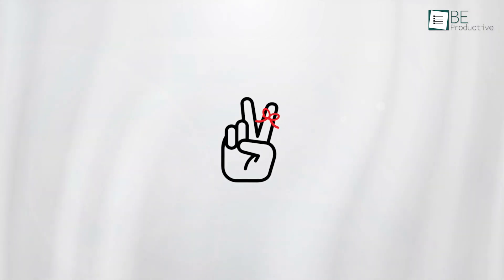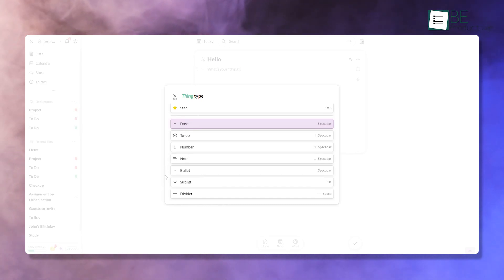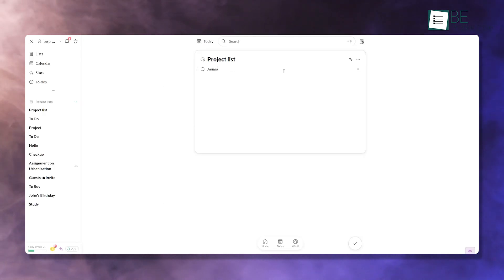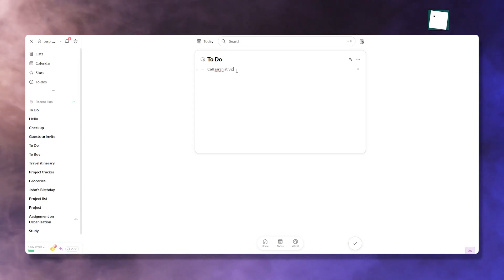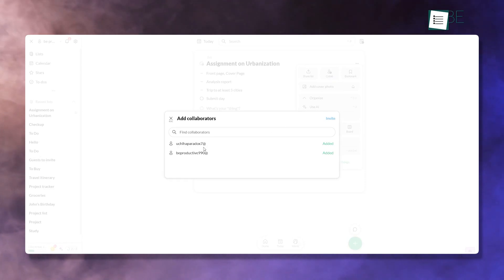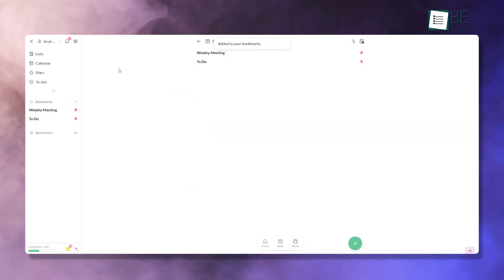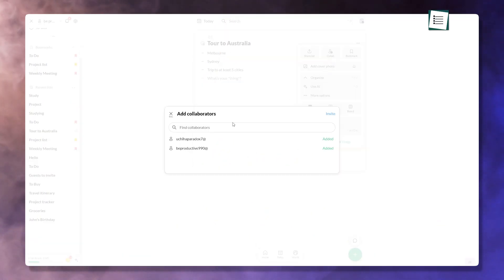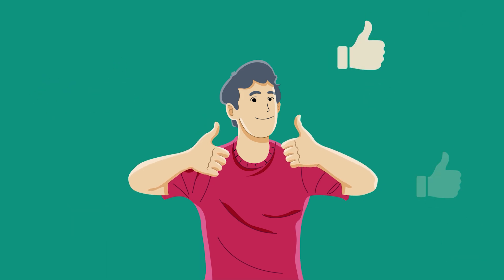Twos App Review | Smartest Note Taking App?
Find out how the Twos app simplifies your daily life by combining notes, tasks, reminders, and lists into one intuitive platform. In this video, we explore its standout features, benefits, and practical tips to help you stay organized and productive effortlessly. Whether you're managing work, personal tasks, or collaborations, Twos offers the perfect solution for keeping everything in sync.
Intro and Animation Credit:
10Studio: